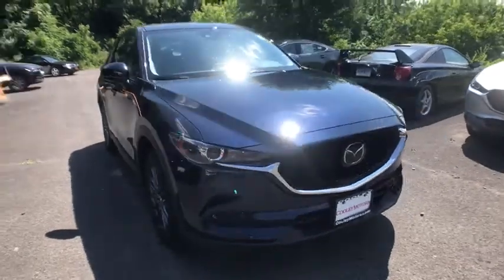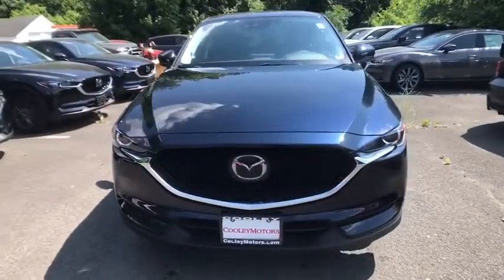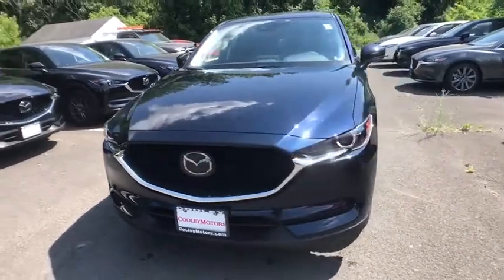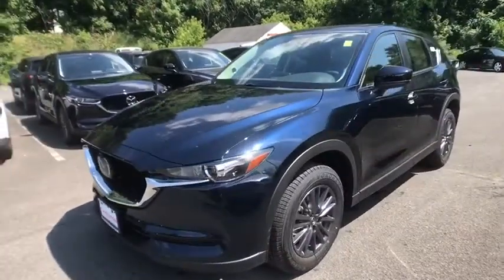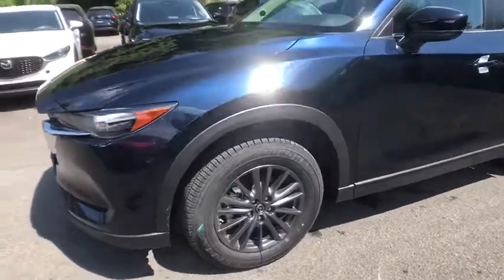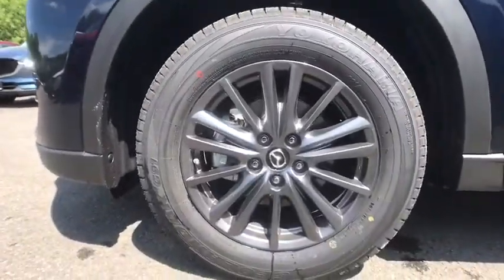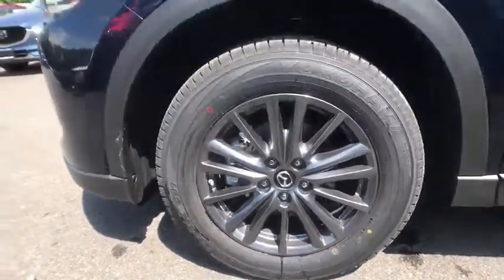2020 Mazda CX-5 Troy, Albany, Schenectady, Clifton Park, Latham, NY M24170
Crystal Blue New 2020 Mazda CX-5 available in Troy, New York at Cooley VW Mazda. Servicing the Albany, Schenectady, Clifton Park, Latham, NY area.

Deep Crystal Blue Mica 2020 Mazda CX-5 Touring AWD 6-Speed Automatic SKYACTIV 2.5L 4-Cylinder DOHC 16VbrbrCOMPLIMENTARY INSPECTIONS FOR LIFE! 1ST OIL CHANGE FREE! 24/30 City/Highway MPGbrbrbrCooley Motors has been proudly servicing and selling New and PreOwned Mazda vehicles to Rennselaer, Troy, Albany, Colonie, Schenectady, Hudson, Kingston, Saratoga, the Berkshires, and Bennington for 50 years.